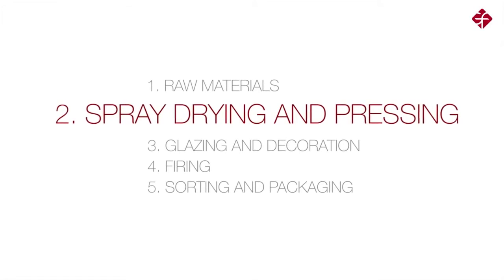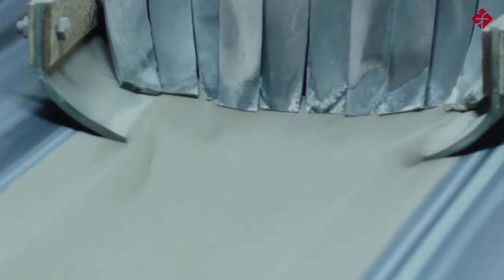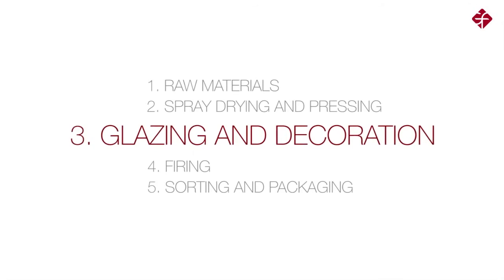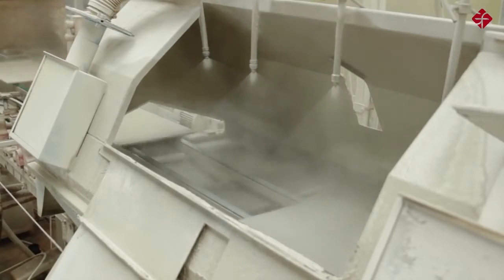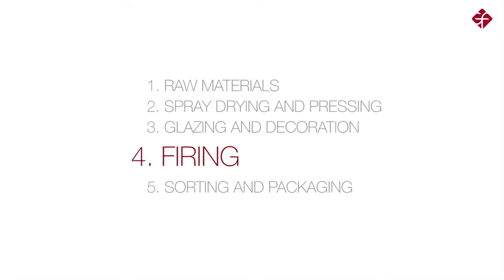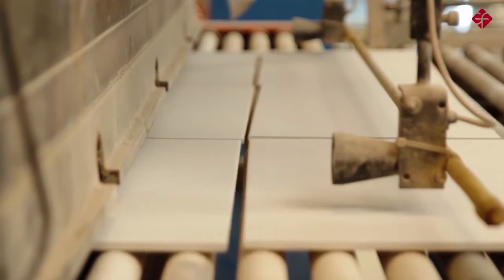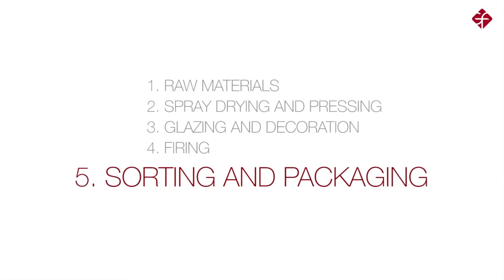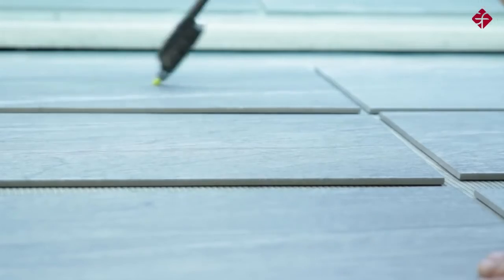2018년 1월 23일(6)